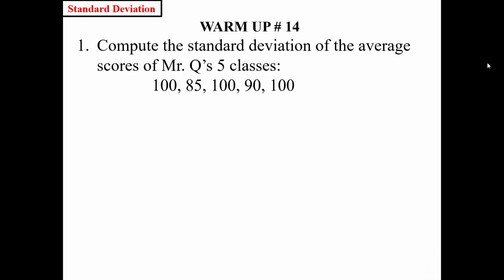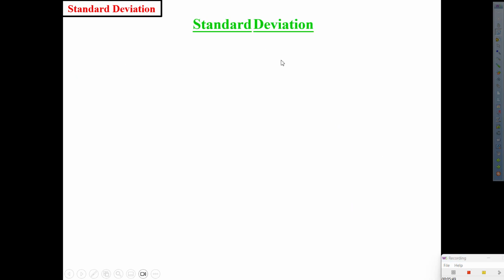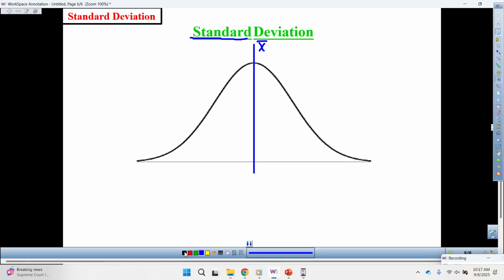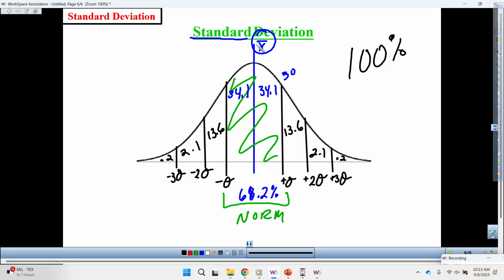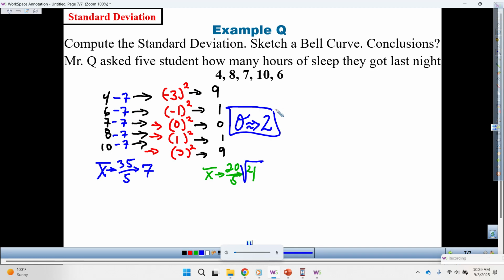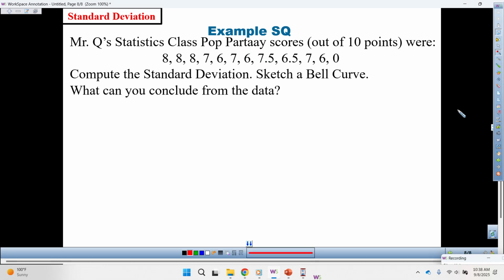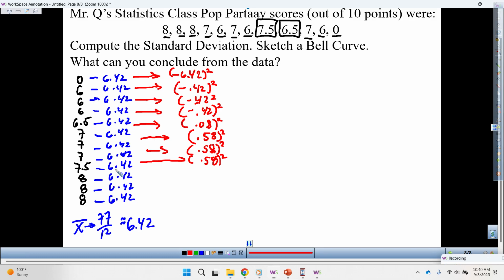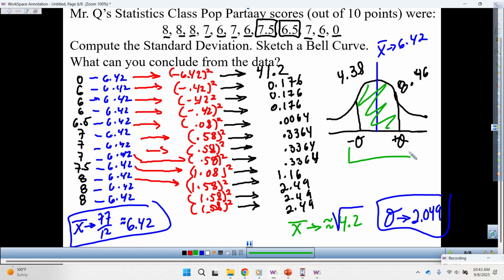Mr. Q's STATS Intro to Standard Deviation & Normal Curve